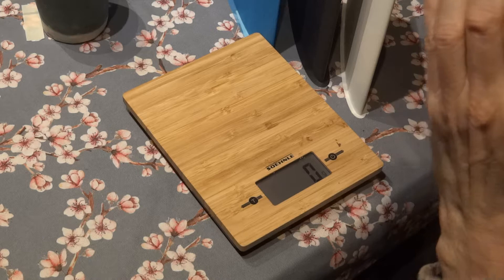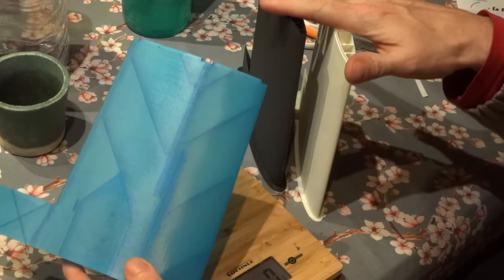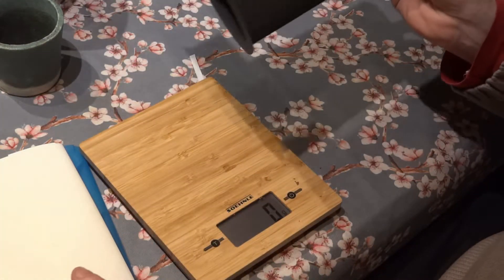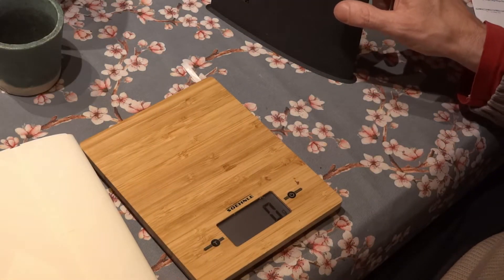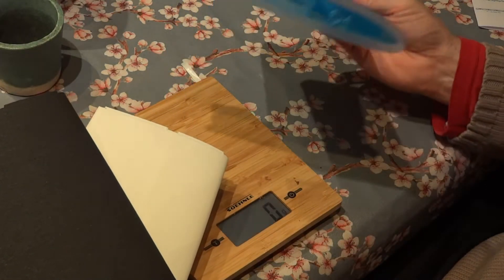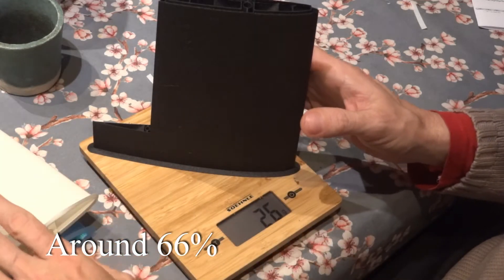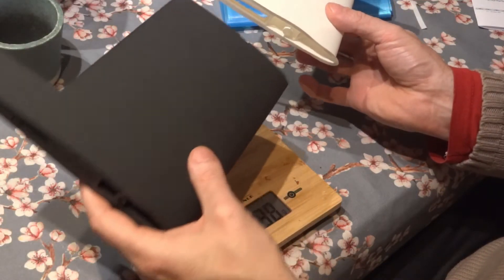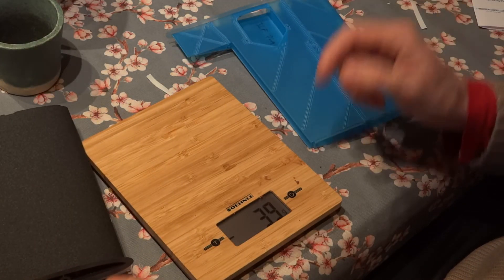pla vs lwpla vs polylite foamy pla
edit April 2024
please note that polymaker lw-pla support very badly heat. even slightest one.
mine is black which doesn't helps at all but that was the only one available when I ordered it.
compared to the white lw-pla from colorfabb, which is also known to not loving heat, polymaker is worse.
I'm gonna try lw-pla-ht from colorfabb.

original description:
In this video i talk about the differences in weight and stiffness about the pla, the Light Weight PLA by colorfabb or E-sun and a new material from polymaker: the polylite light weight pla (found only on amazon US and hidden amongst regular polylite pla)

Once i find suitable sourcing i'll update the description with links.